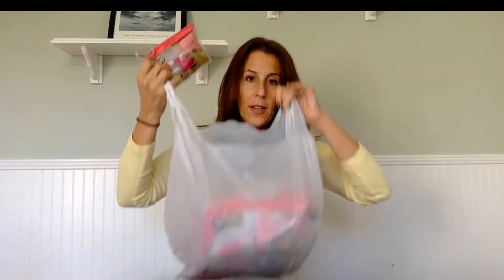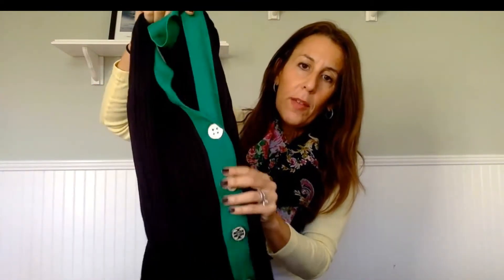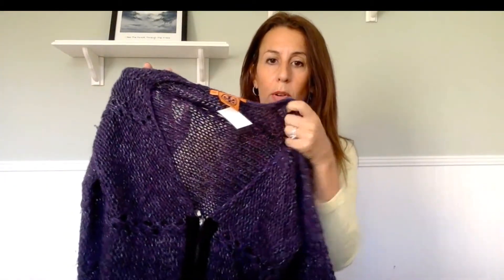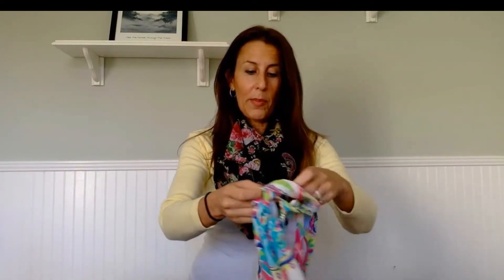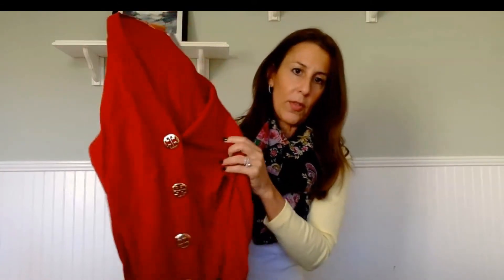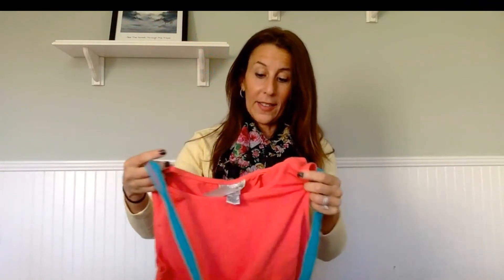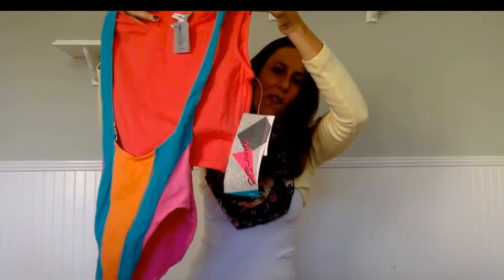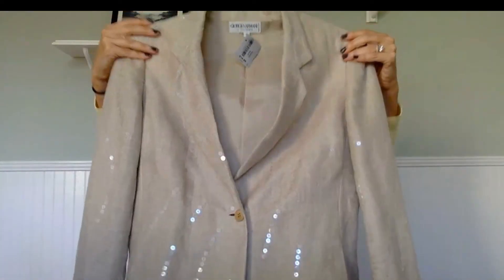Thrift Flip Poshmark | Designer Thrift Haul to Resell on Poshmark Amazon & Etsy.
Thrift flip for Poshmark, Amazon and Etsy.
I found some amazing items from the Good Life Super Thrift in Lake Worth Fl.  Tory Burch, Giorgio Armani, Lilly Pultizer.
Are you a reseller?

 Grab my FREE mini E-book "My 6 figure Etsy Shop" here: (scroll to the bottom of the page)

Camtasia The editing program I use to edit my videos.

Ring light and phone holder combo on Amazon

Studio light set up (if you choose to use a set up) on Amazon

Lavalier mic for iphone (check to see compatiblity with your particular phone)

Microphone for laptop or computer (if you choose to record your computer screen or record with a webccam on your computer)

Vlogger camera Canon G7 Mark YouTube set up package The recommended camera for vloggers f you choose to invest in more expensive equipment that is simple to use especially if you are on the go.